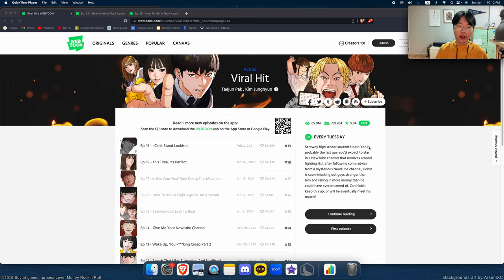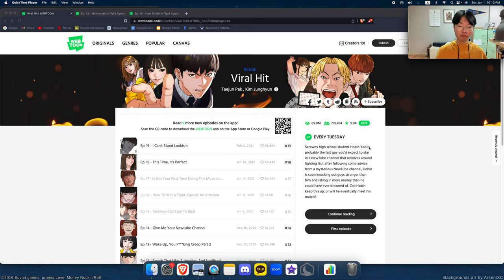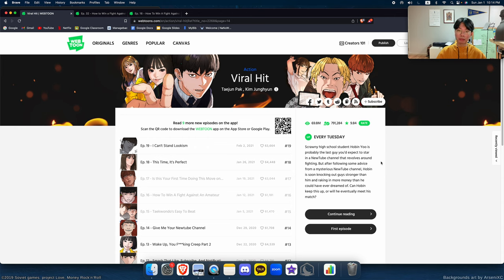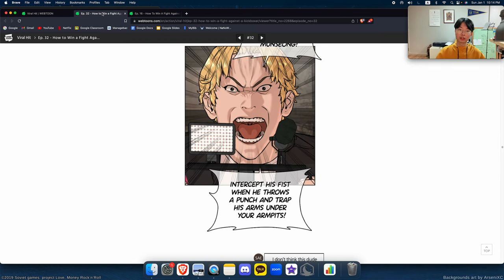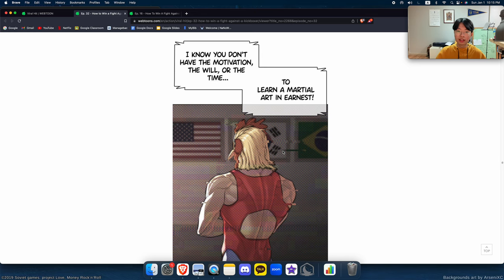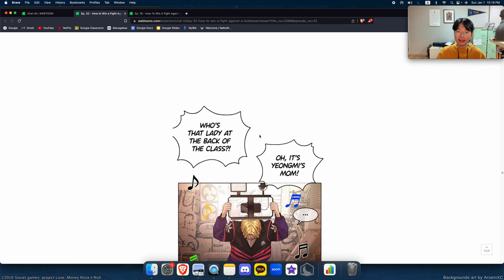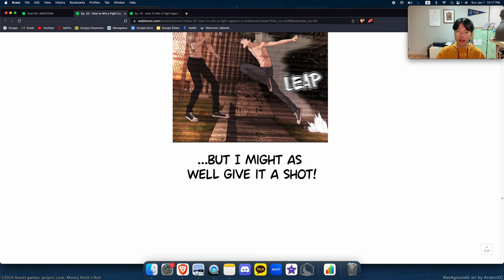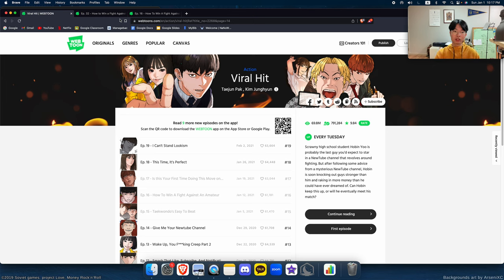[WebtoonRant#10] Kid makes YouTube Channel... and beats up Bullies?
- Viral hit
- WebtoonRant
- By the creator of lookism.